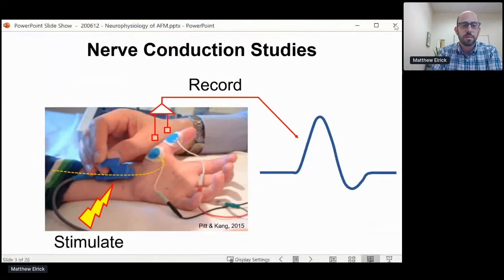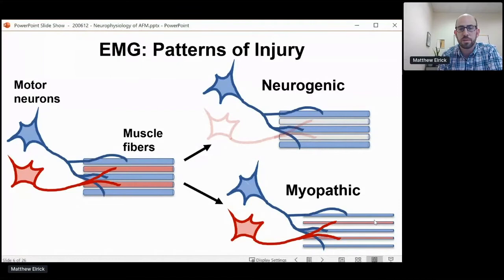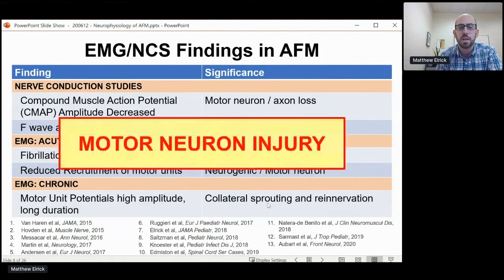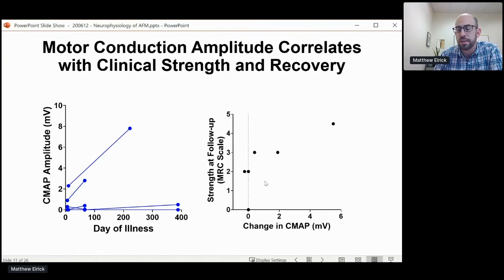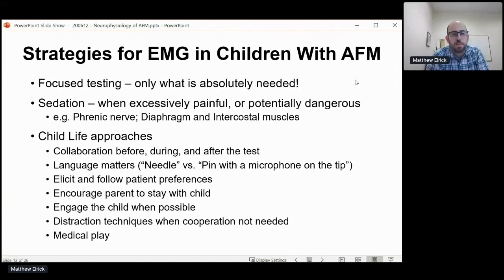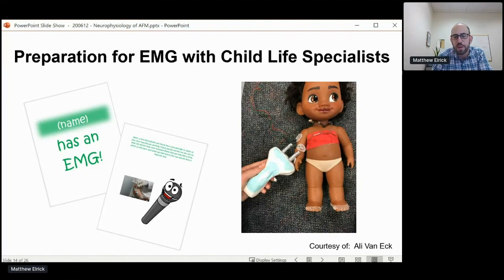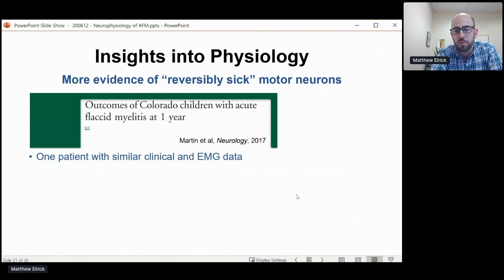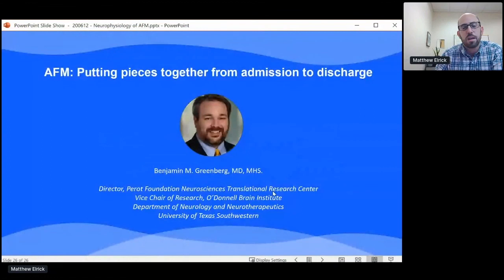AFM First Virtual Symposium Part II — The neurophysiology of AFM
Matthew Elrick, Johns Hopkins School of Medicine